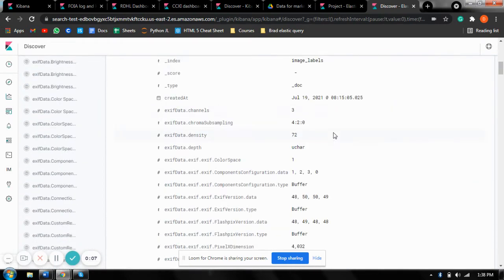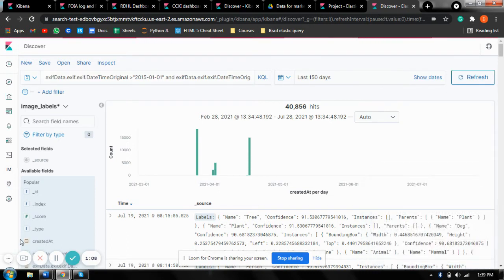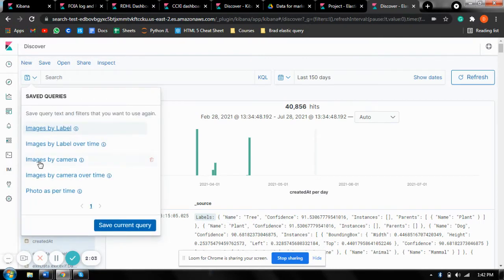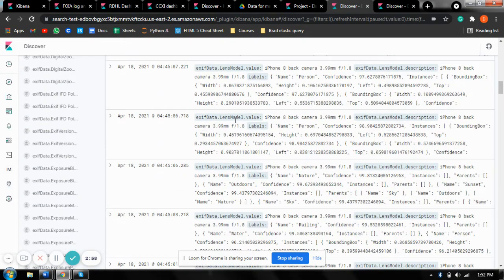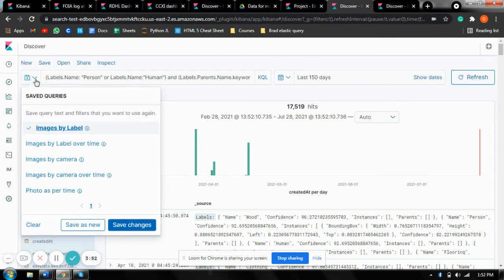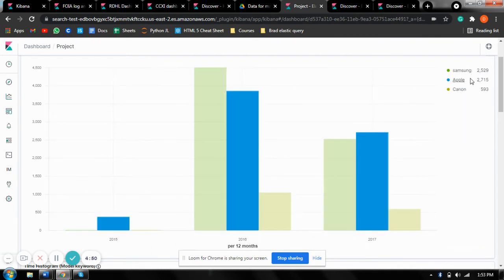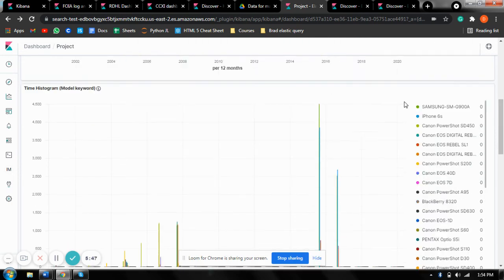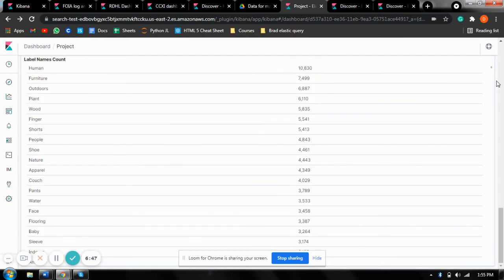ELK Stack - Elastic Queries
Project Objective
Save search queries for the index in Kibana on AWS. Make visualizations to view yearly distribution of the image on the basis of model of camera and company of camera and tables to get the frequency of label of the image.

Project Description
Create search queries for image data for the following queries
• Photos over time (taken, uploaded)
• Images by camera
• Images by camera over time
• Images by labels (needs to include nested labels)
• Images by labels over time
and provide details regarding usage of queries to filter data.
Make visualizations to display yearly distribution of the image on the basis of model of camera and company of camera. Also, put a table to show the frequency distribution of the model within camera company and table for the count of label of the images.

Our Solution
Created search queries on Kibana which filters data according to the mentioned queries with the editable empty field value.